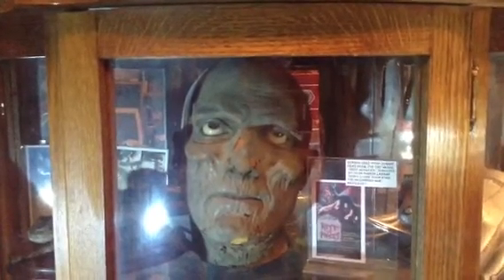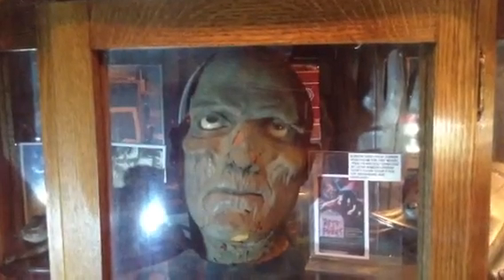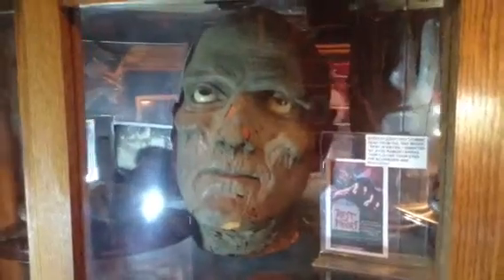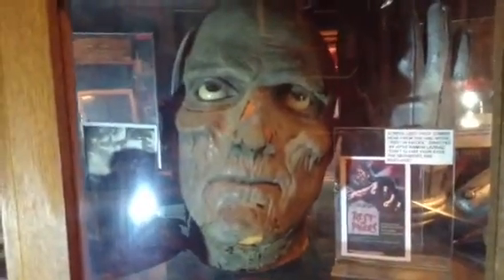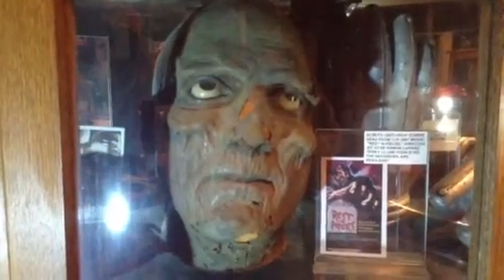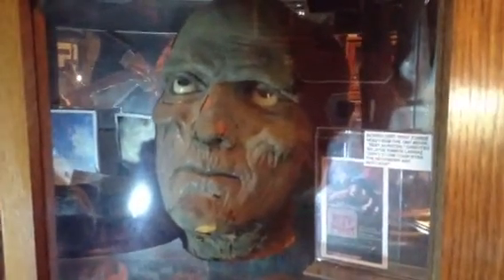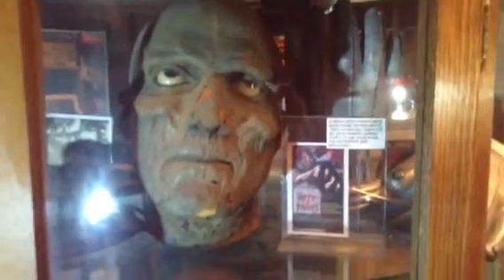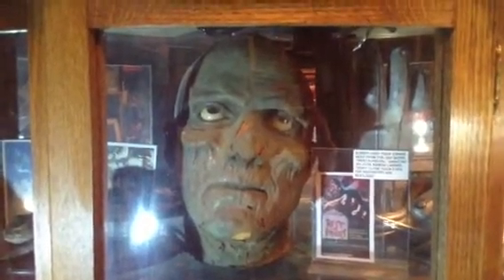Movie Props, Rest in Pieces zombie head.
A look at an old film prop.